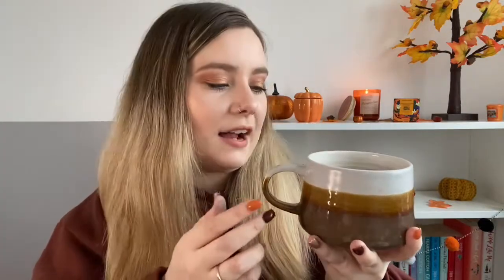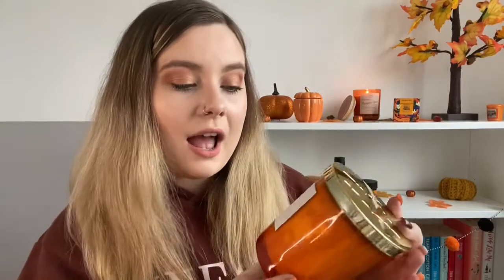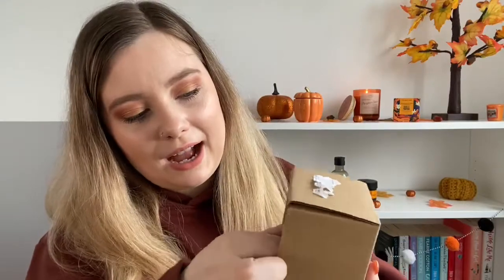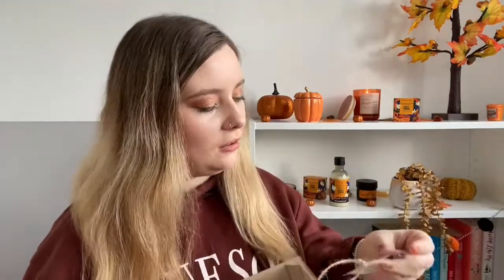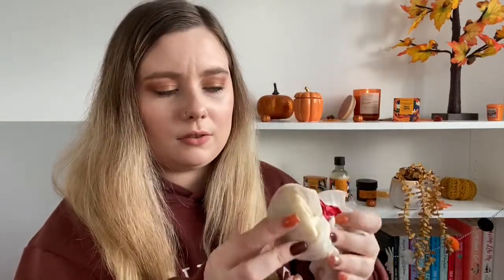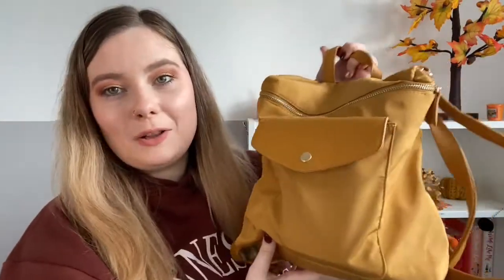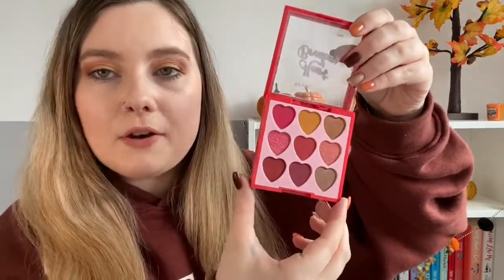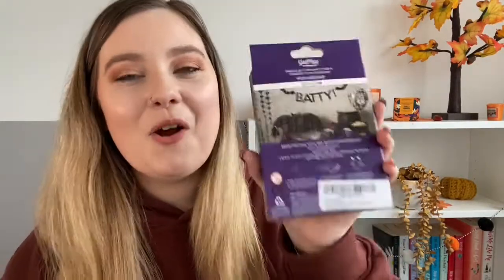WHAT I GOT FOR MY BIRTHDAY HAUL | Tk Maxx, Candles, Lush, PLT, Disney Halloween, Makeup, Home & MORE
Hi everyone. This year I thought I'd share a what I got for my birthday. I love watching these myself. I am however very very fortunate which I am aware of. I've definitely been spoilt this year!

Links 👇🏻